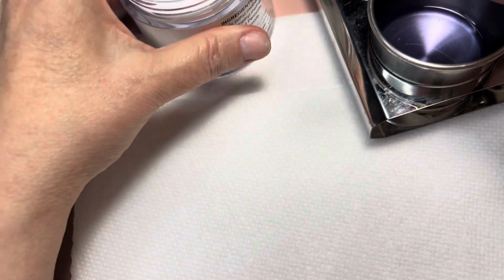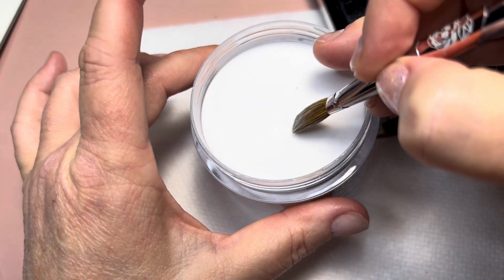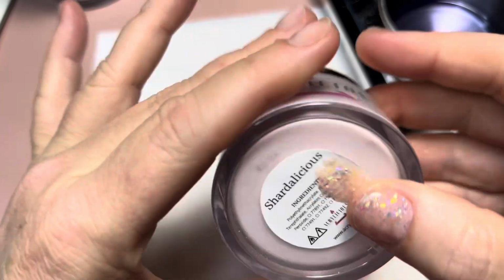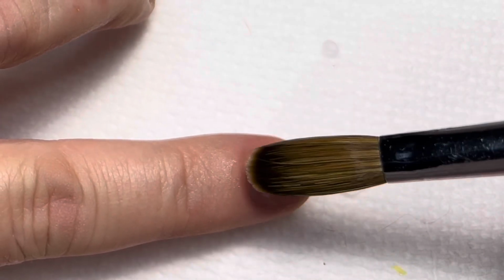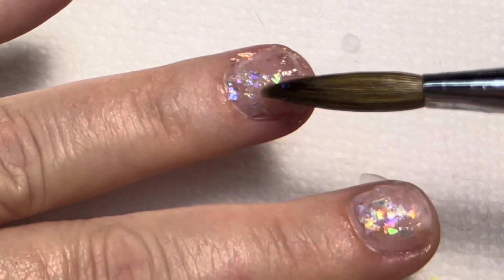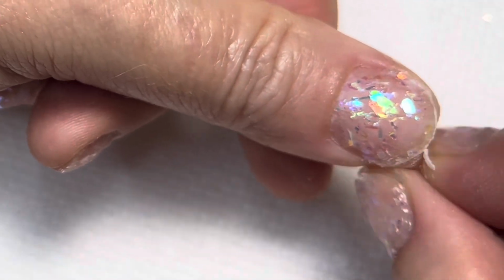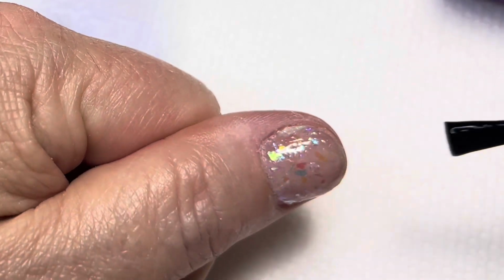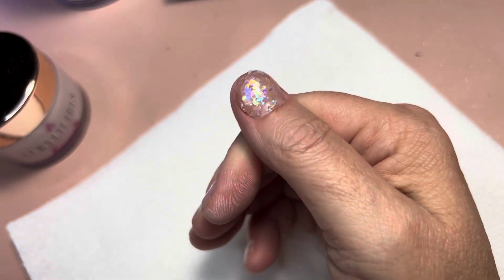Short, Glitter Acrylic Nail Tutorial and Nail Vlog!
Madam Glam Ambassador.  Shop MadamGlam.com

Follow me on your socials at Tosha Rae Nailed!

(Min of 2 products except on bundles.  Be advised code will not work if website is running an automatic promotion.  Please note that i as a content creator, I do not receive commission on any sale.  I am only gifted this product for review.  Opinion of product is honestly my own personal opinion.)